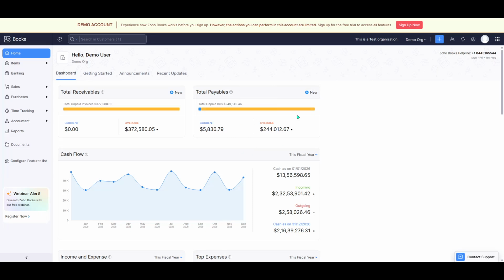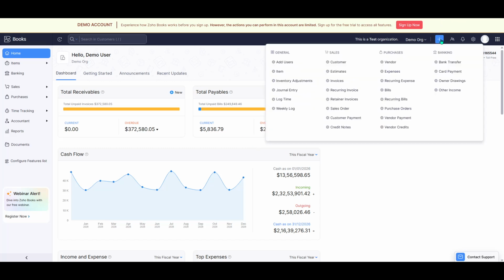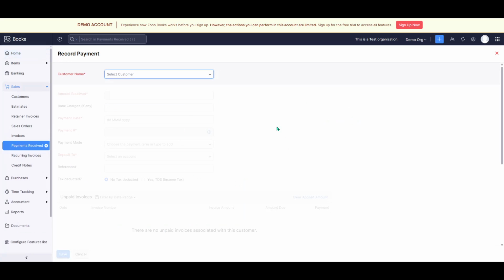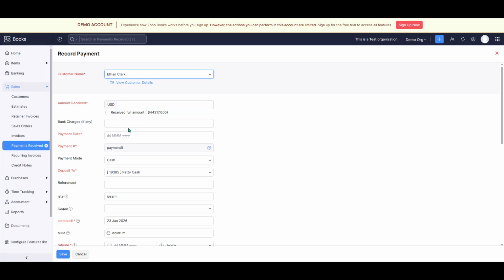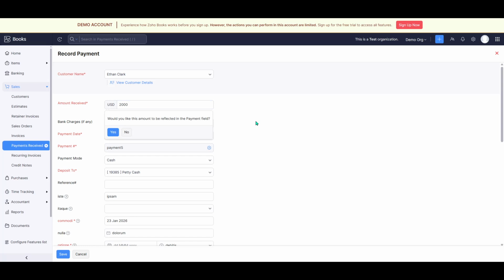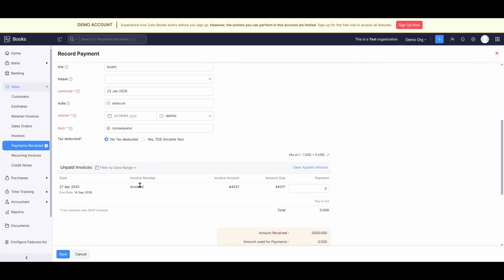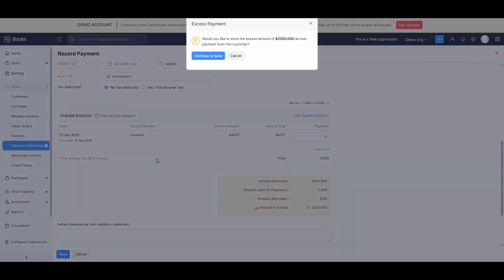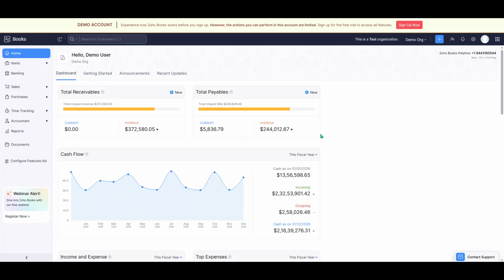How to Record Customer Payments in Zoho Books (2026 Step-by-Step Beginner Tutorial)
Learn how to record customer payments in Zoho Books the correct and cash-flow-friendly way! In this 2026 step-by-step beginner tutorial, I’ll show you how to apply payments to invoices, record partial payments, handle overpayments, choose payment methods, and avoid common mistakes that affect customer balances and reports. Perfect for beginners, small business owners, and bookkeepers recording customer payments in Zoho Books.